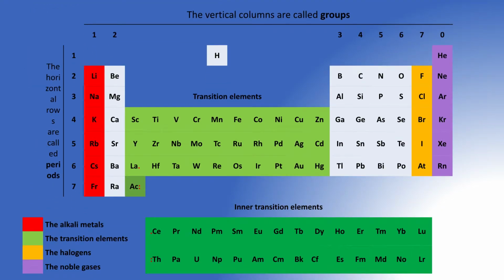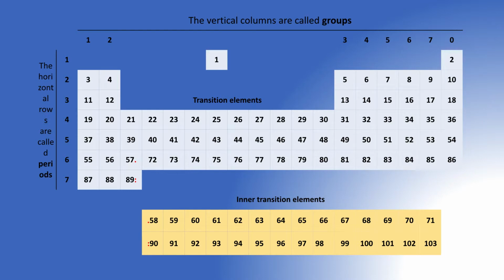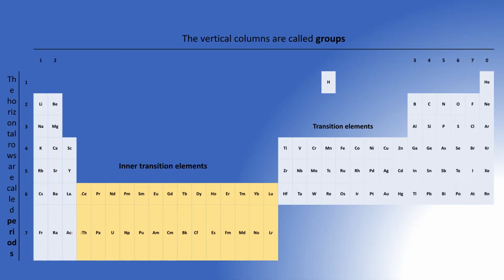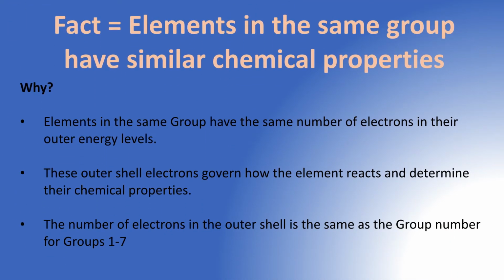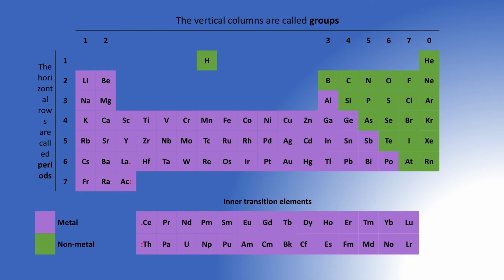Concept bite The Periodic Table